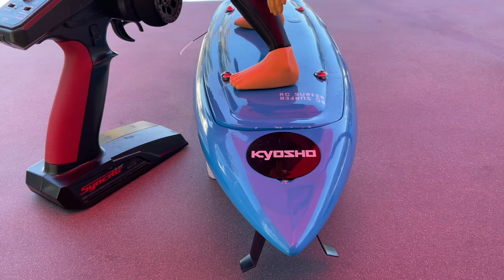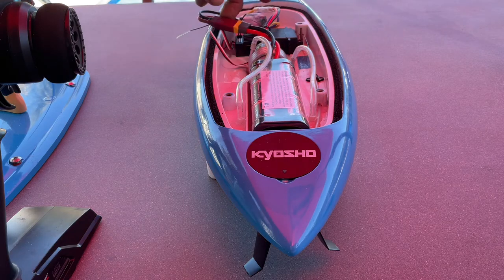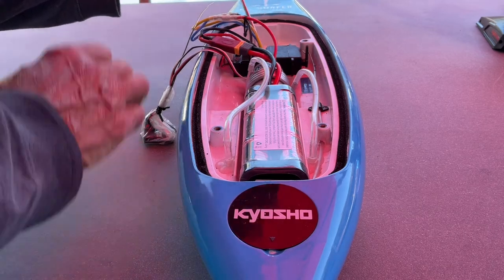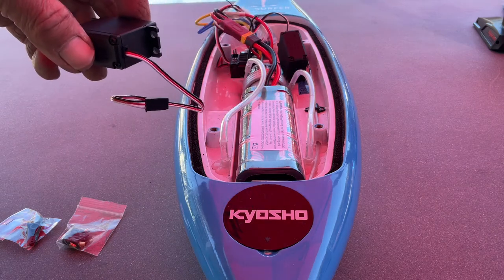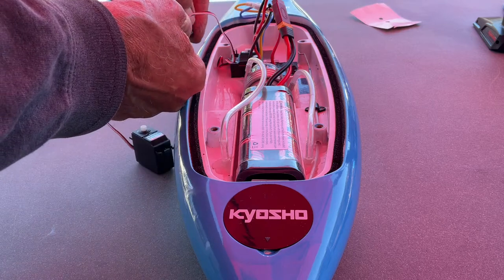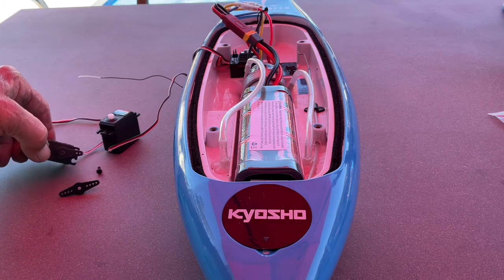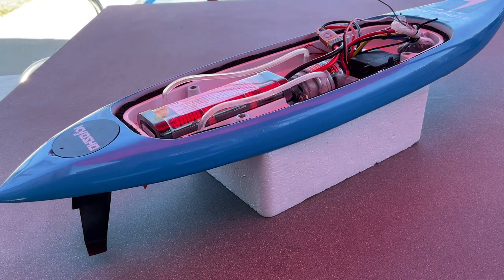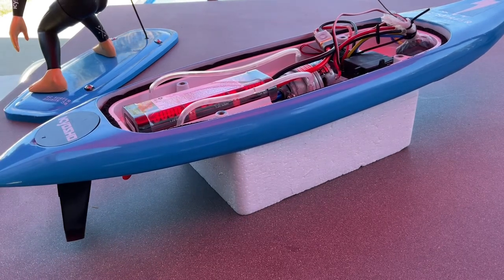KYOSHO Remote Control Surfer Steering and Rudder Repair Fix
After using my Kyosho remote control surfer 4 times the steering stopped working. Other operators mentioned that if leaks into the compartment and the Servo gets wet, it will probably stop working. Tom a video of replacing it, and that seemed to be the problem.